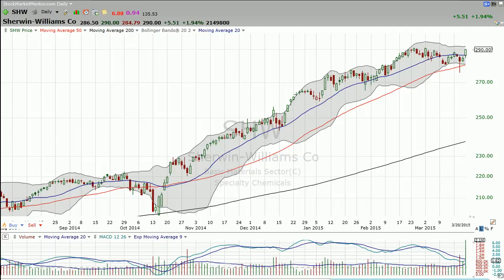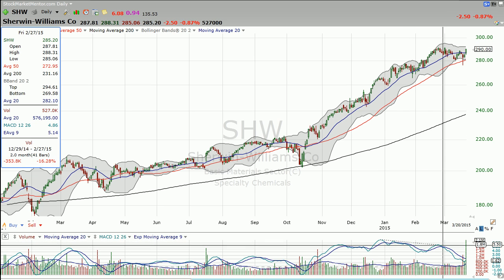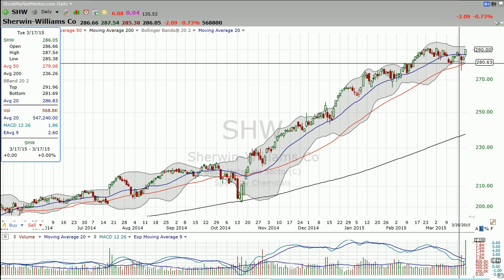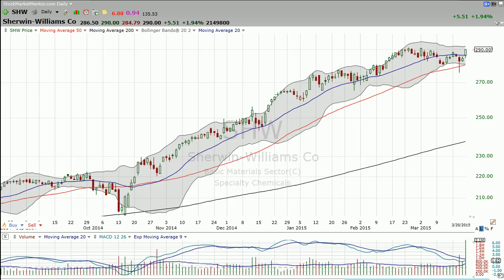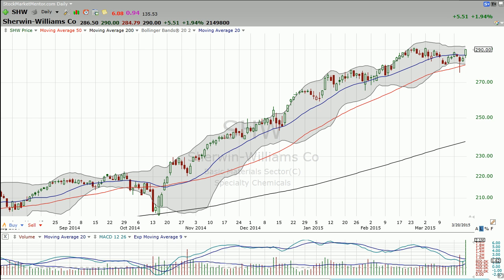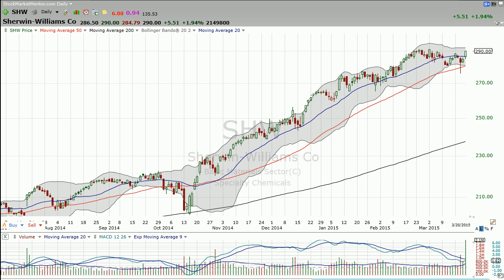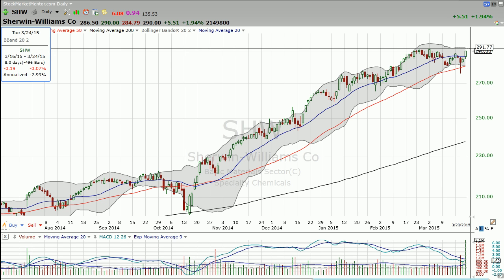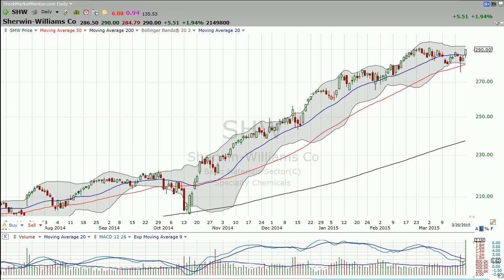Not exactly sure how a bull holds a paint brush - SHW - (March 21, 2015) Stock Market Mentor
Sherwin Williams (SHW) has been a stock that just continues to go up. This last week was the first time that we have seen it even tough the 50MA since  October of last year. Because it sold off, on higher volume, and then immediately reversed lets us know that the Bulls are still in control of this stock. Then on Friday it almost broke to a new high on extremely high volume.

If this stock breaks above $290 again we recommend buying this stock.

If you’re interested in a more in-depth analysis I also recommend you become a member of Stock Market Mentor.